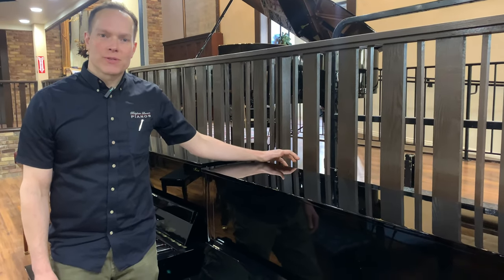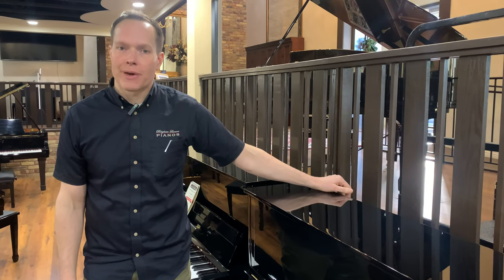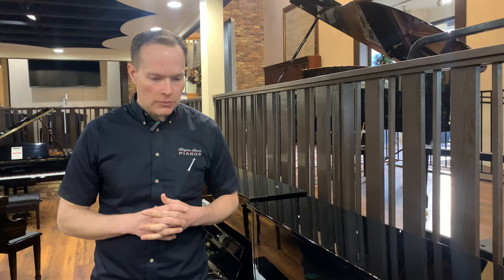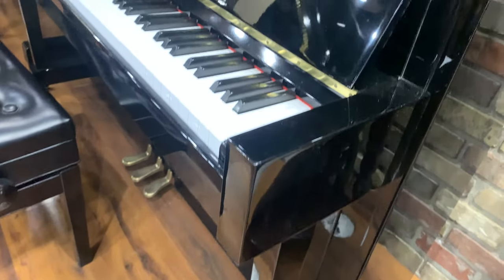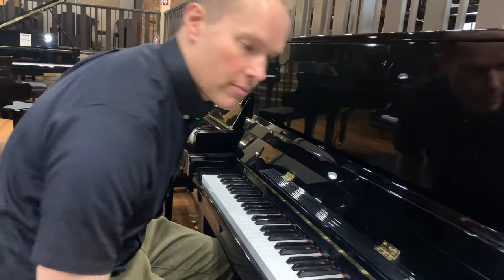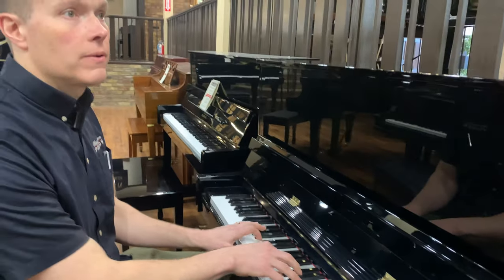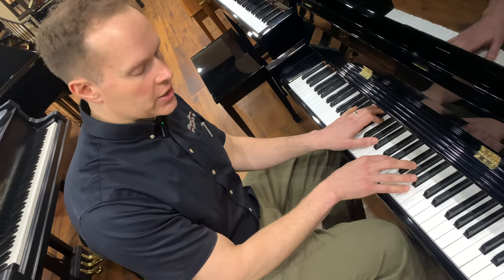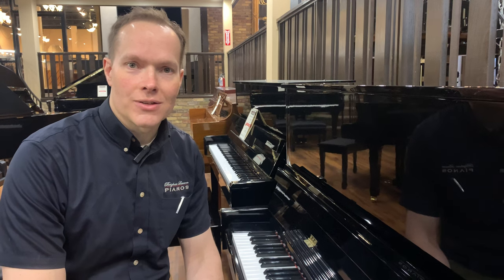1987 Refurbished Kawai 48” Upright Piano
Learn more about this piano on our website at BrighamLarsonPianos.com. Here's the direct link for this piano